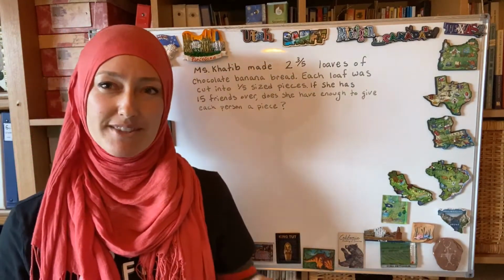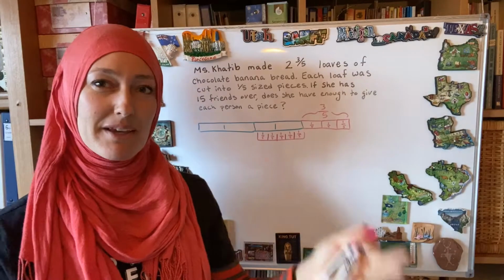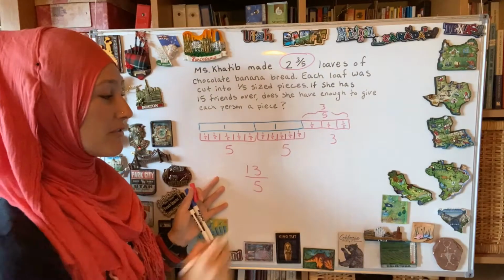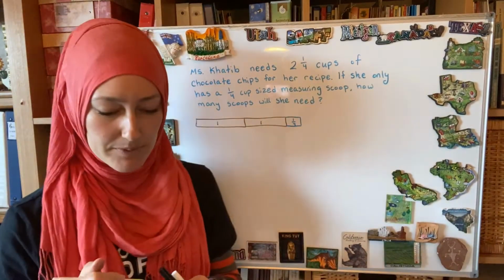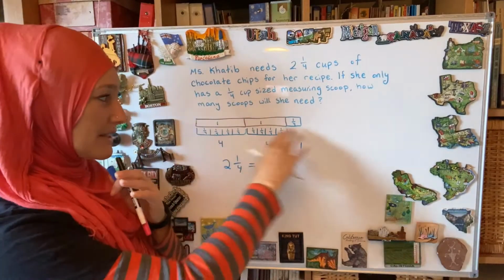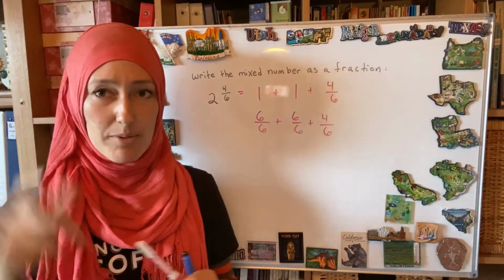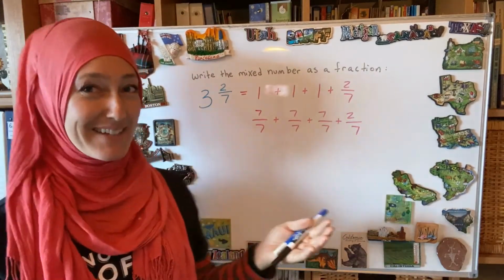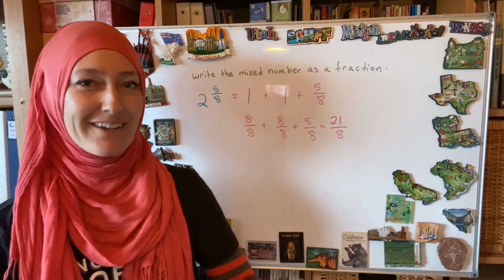7.6 Renaming mixed numbers as improper fractions (4th grade)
This is a very basic common core method for renaming mixed numbers as improper fractions. Eventually, you'll use mental math conversions and short cuts, but this method is a great visualization to start with. Skip ahead if you need to. Try out the two examples at the end.